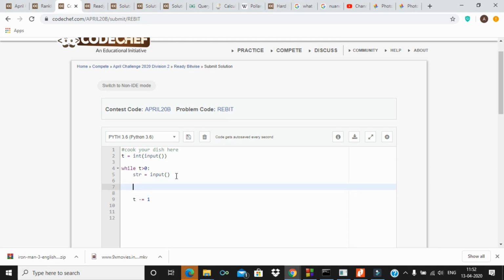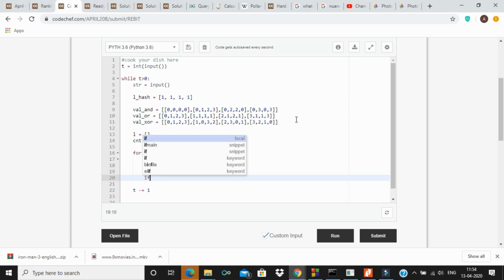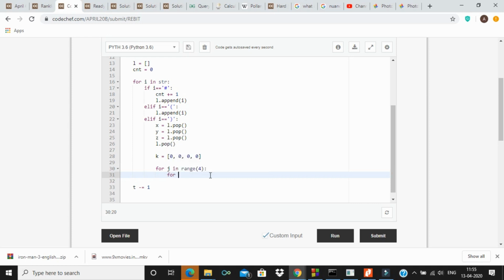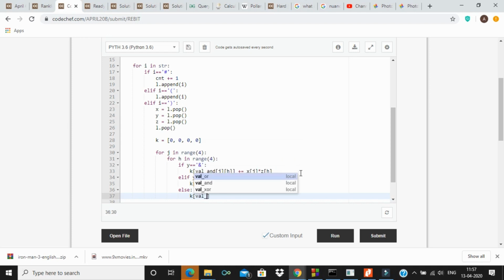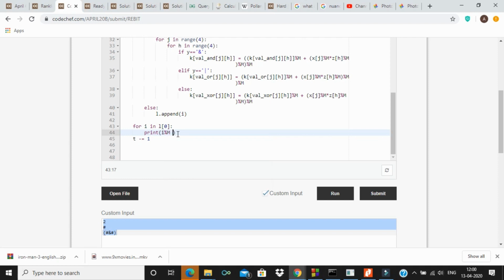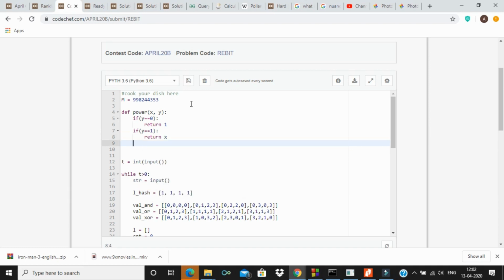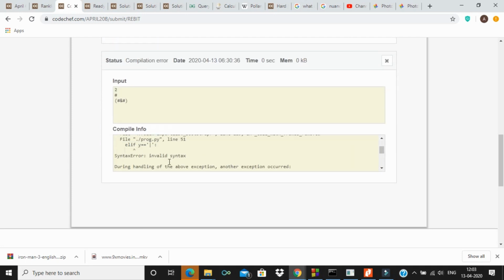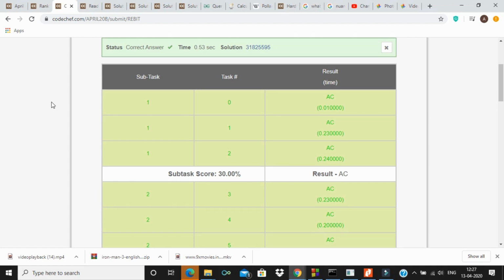Codechef April Long Challenge 2020- REBIT(READY BITWISE) -Code Explanation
In this video you will find the code for the problem Ready Bitwise (REBIT) of april long challenge 2020, Codechef.